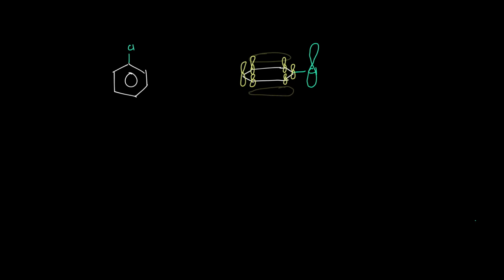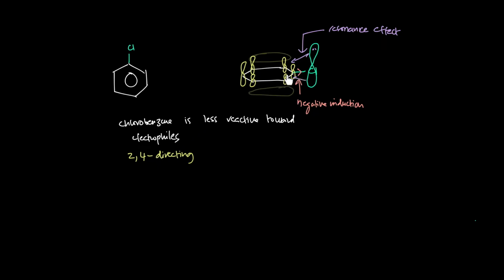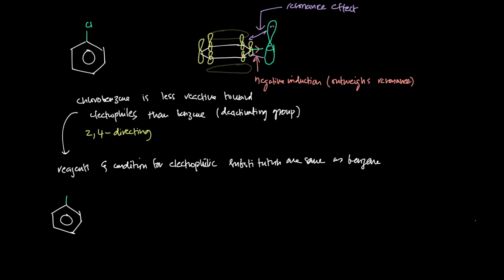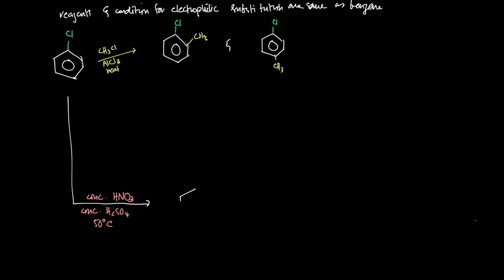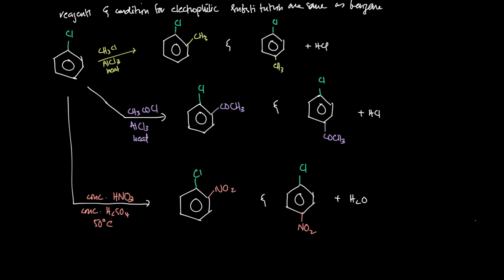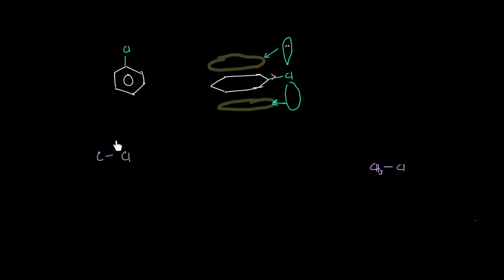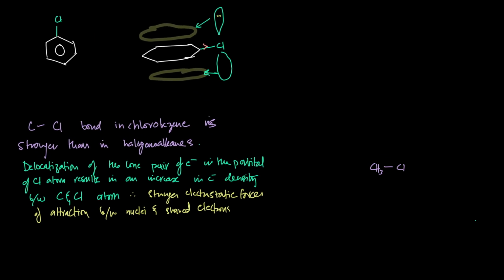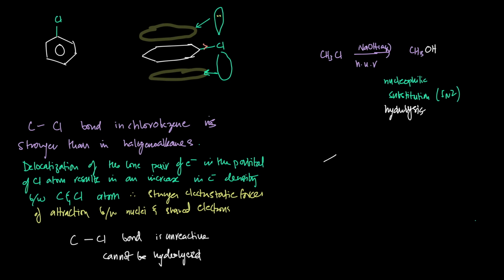Chlorobenzene - Reactivity | Organic chemistry | 9701 A Level Chemistry